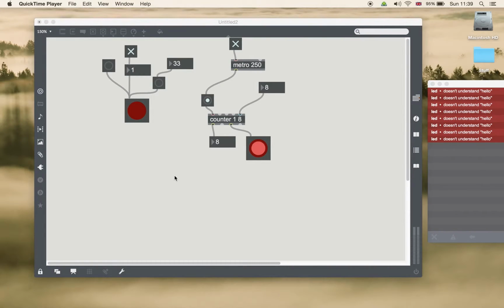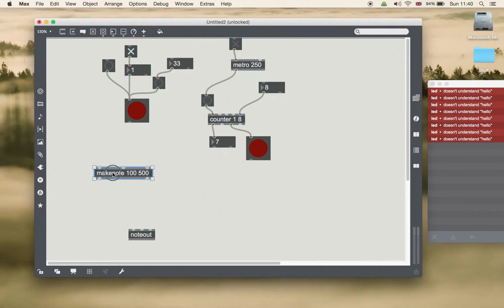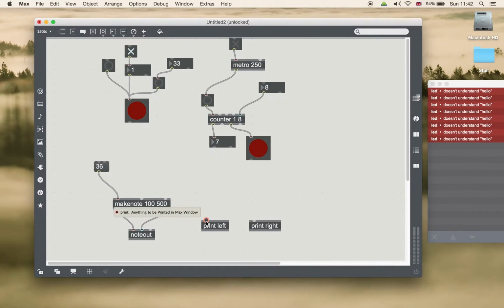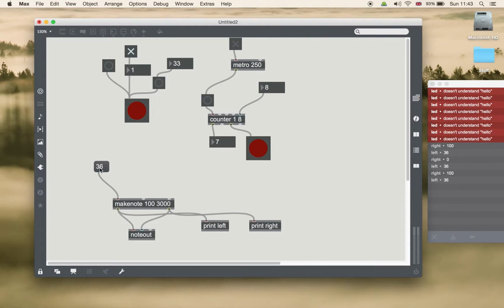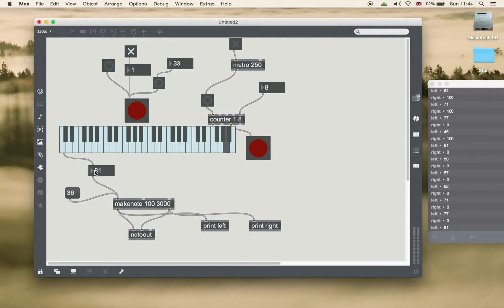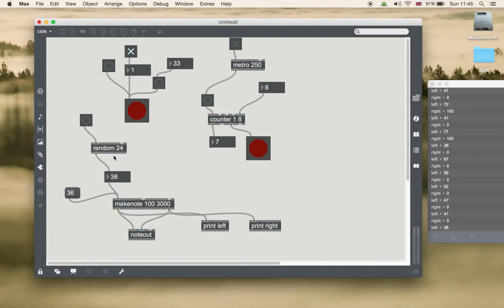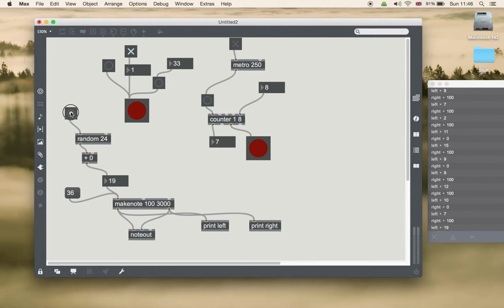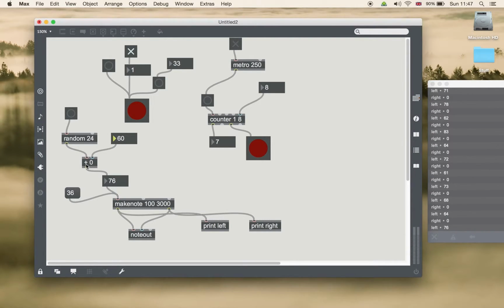Max Step 3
A gentle (I hope) intro to Max/MSP. Step 3